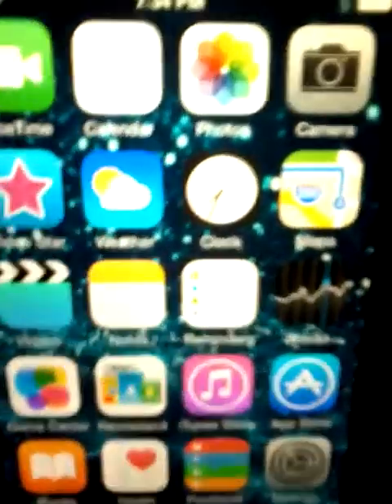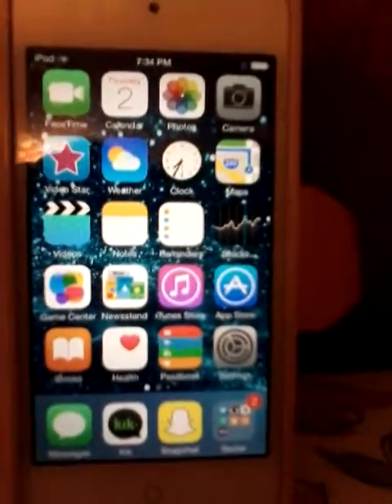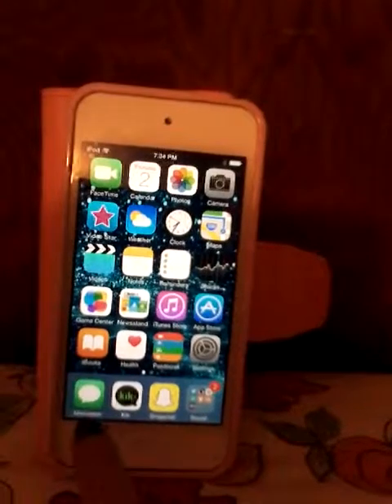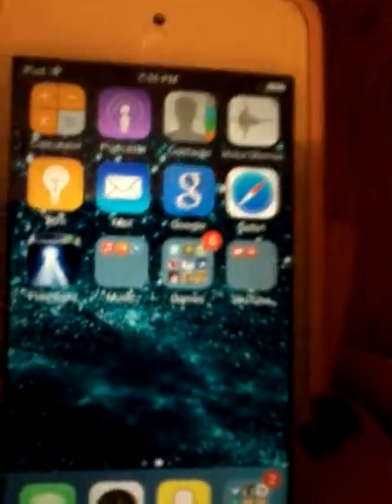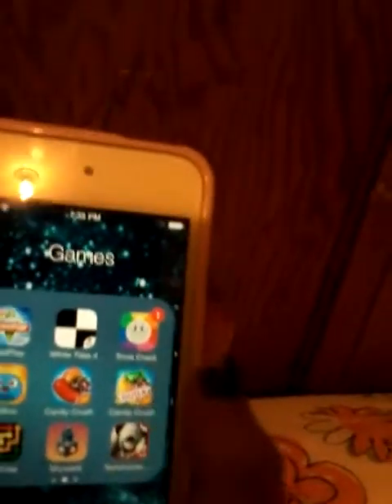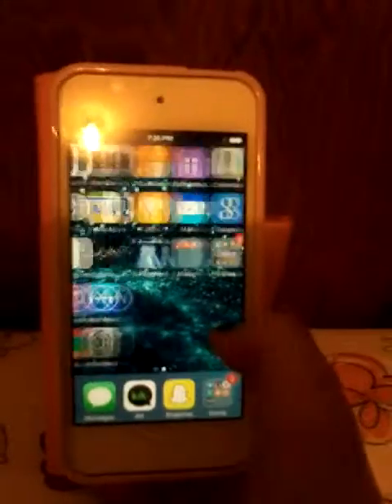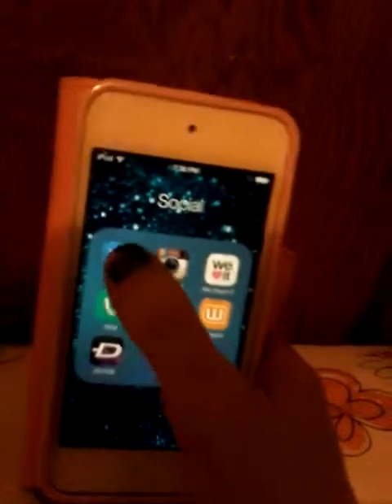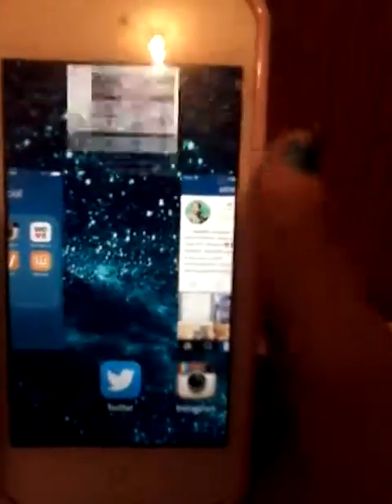Whats on my Ipod 5! !